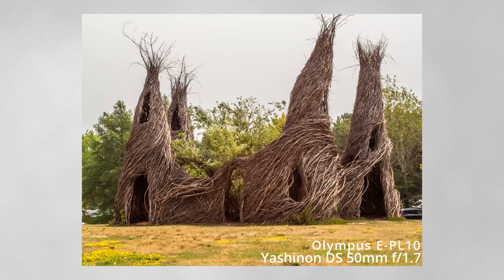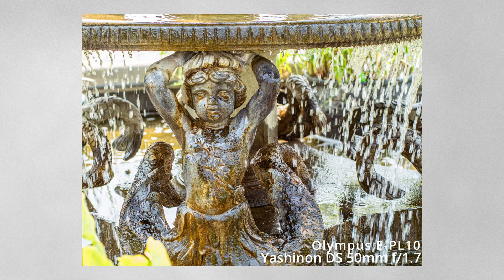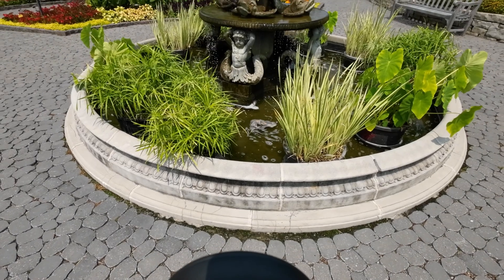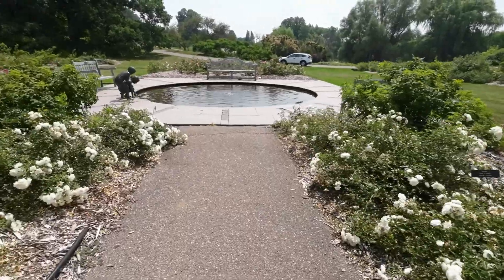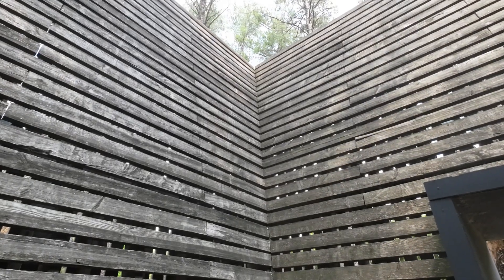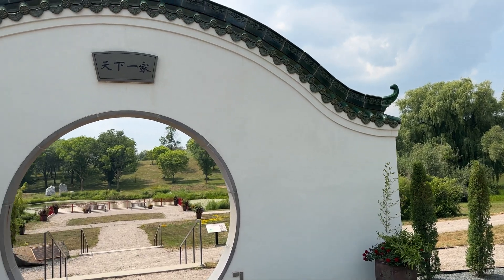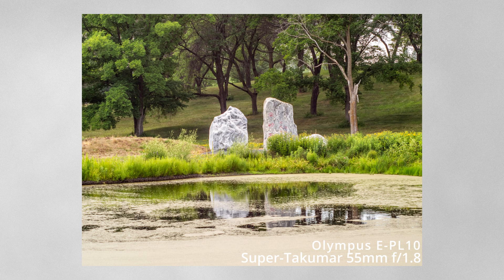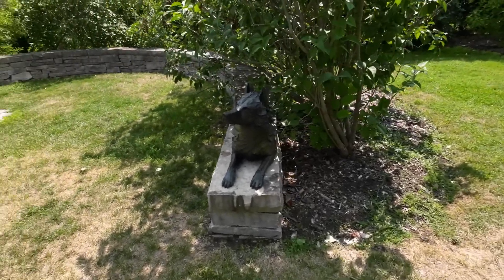These Lenses Are Radioactive! The Legendary Super-Takumar 55m f1.8 and the Yashinon-DS 50mm f1.7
Radioactivity, thorium-oxide, gamma rays, and amazing photos! I hook on the Ashai Super-Takumar 55mm f/1.8 and the Yashinon-DS 50mm f/1.7 to my Olympus E-PL10 and hit the Minnesota Arboretum for some weekend fun and photos. I also try a new POV view with my DJI Action 2 in the camera hot shoe instead of on my torso.